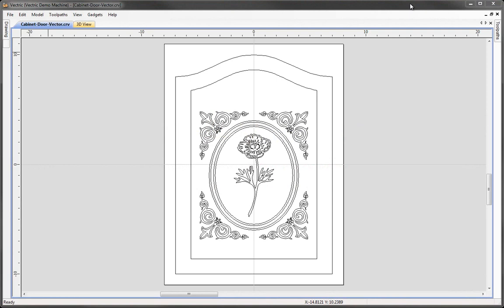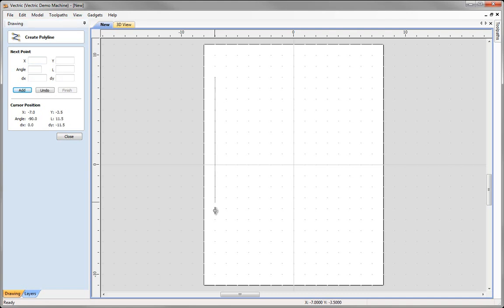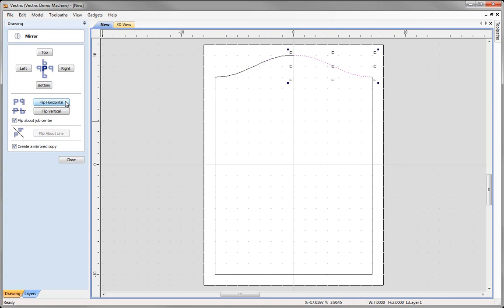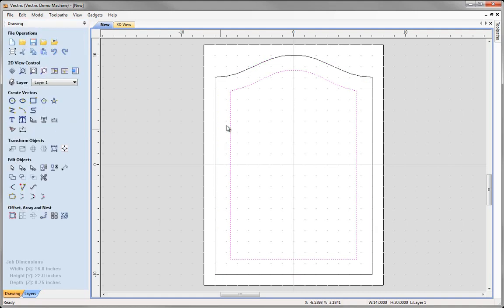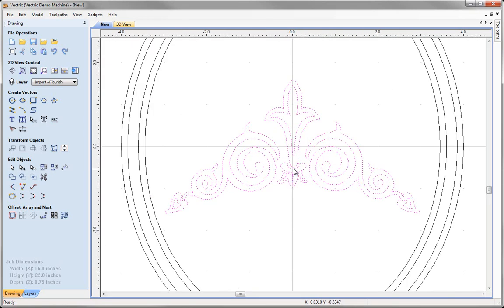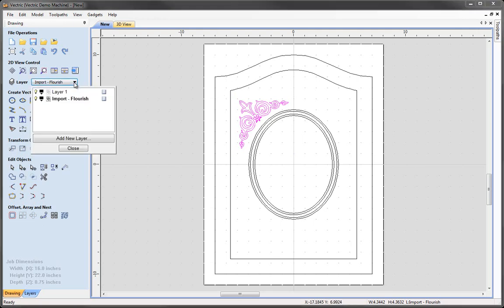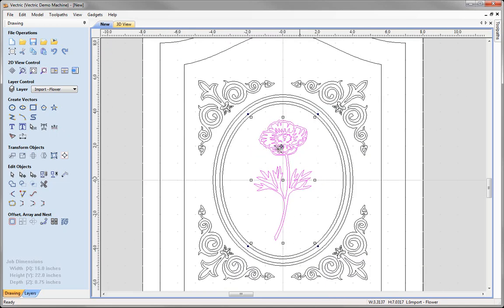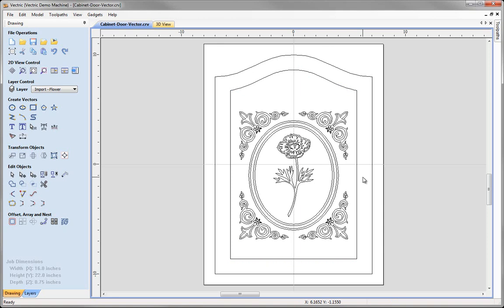C08 Apprendre cnc aspire facilement leçon